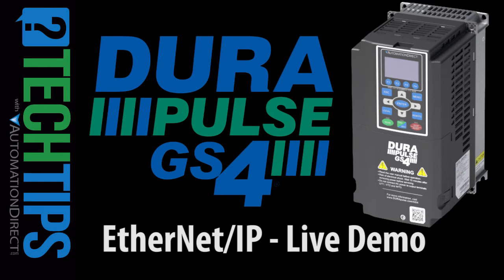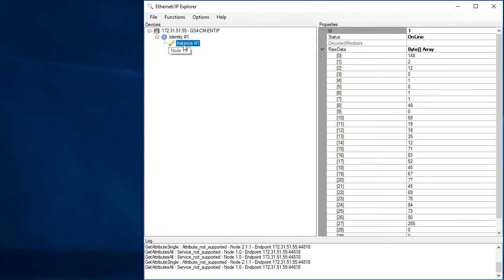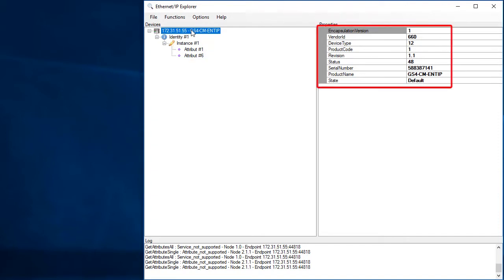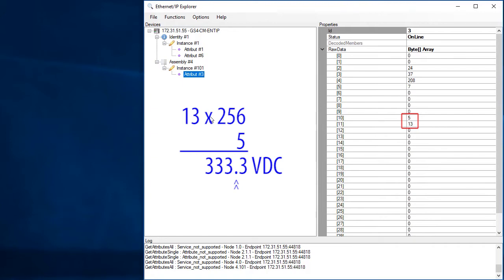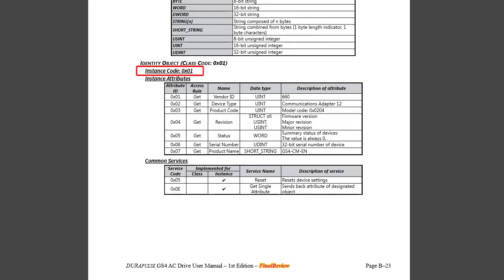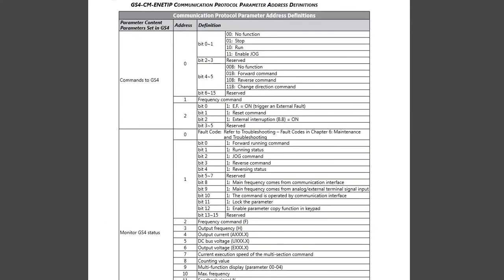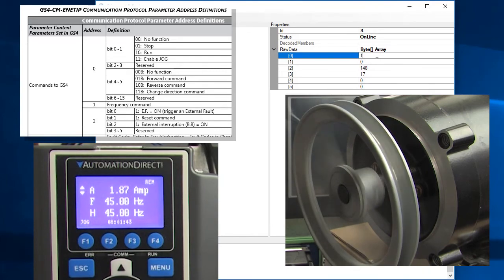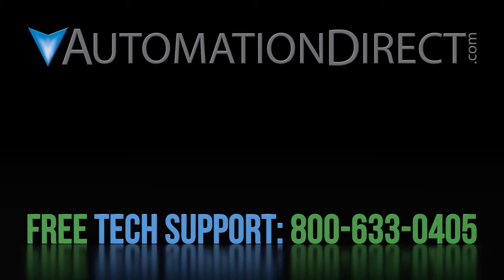DURApulse GS4 VFD EtherNet/IP Part 3: Control via EIP from AutomationDirect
Learn how to control a GS4 Variable Frequency Drive via EtherNet/IP using a free app you can find on the internet! This video also takes a look behind the scenes and shows you how EtherNet/IP works.